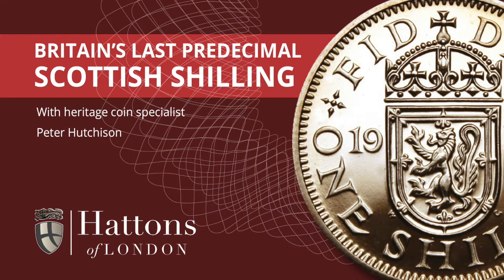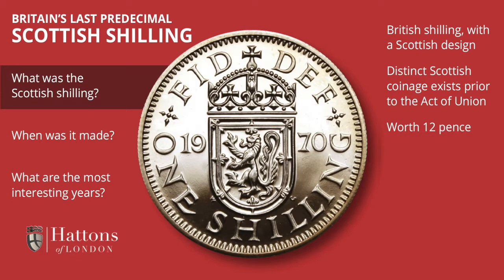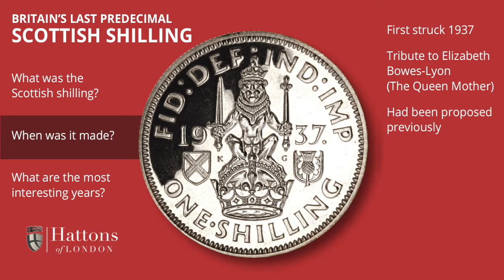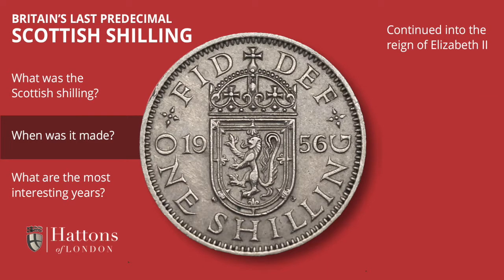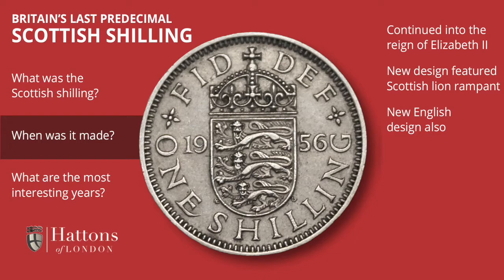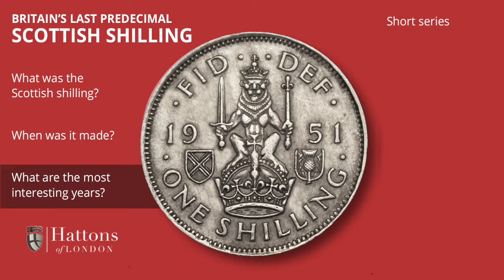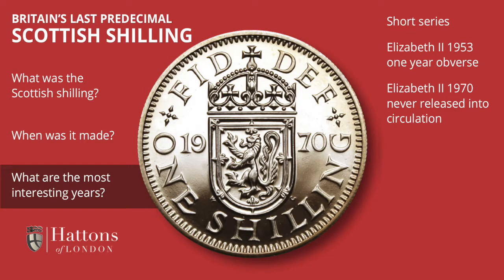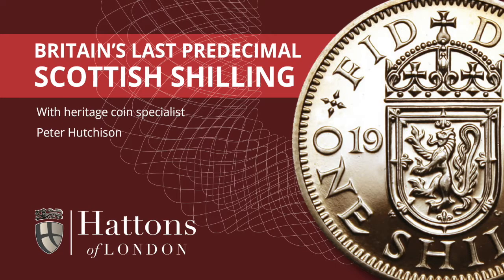Britiain's Last Pre-Decimal: Scottish Shilling | Hattons of London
Each week our Heritage British Coin expert, Peter Hutchison, will be delving deep into a range of coins; initially, Pre-Decimal coinage. In this ninth episode, he'll be looking specifically at the Scottish Shilling.

View our 2020 Pre Decimal 50th Anniversary Gold Sovereign range